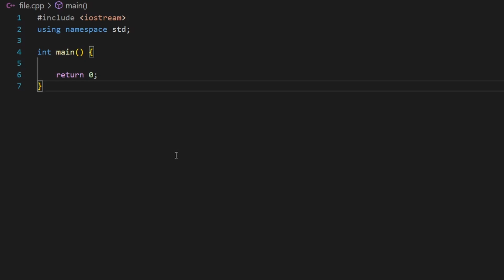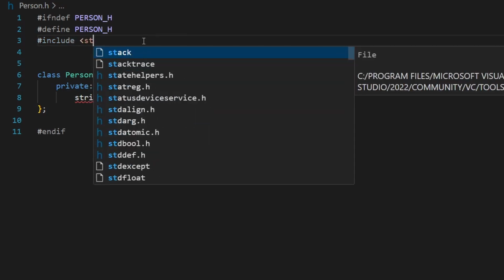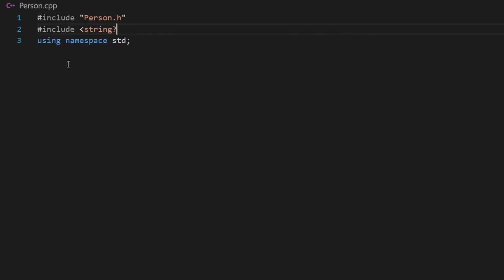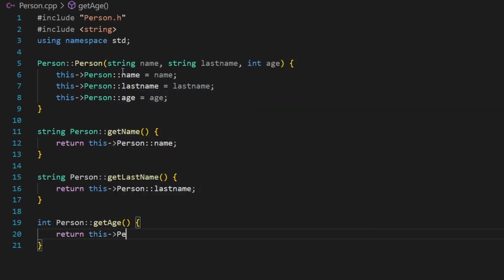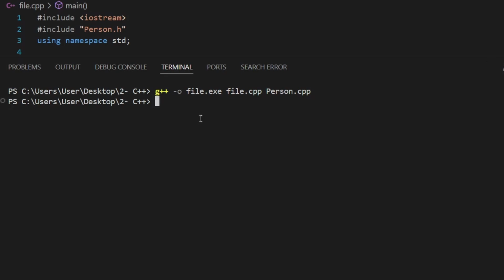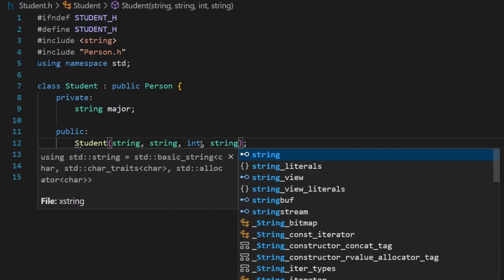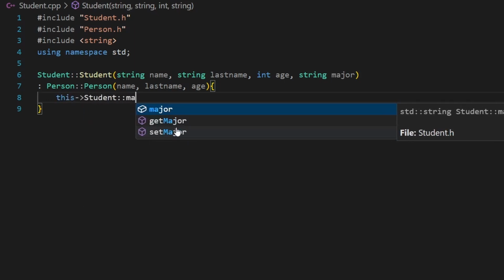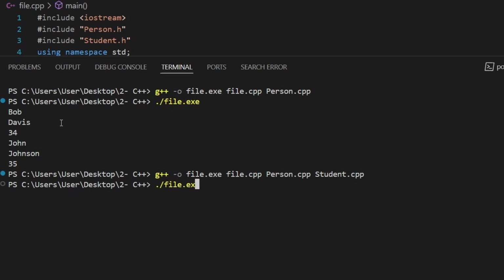Header Files in C++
In this video, we will discuss Header files in C++ and learn how to create header files and use them.
A Header file is a file that contains definitions and structures. Inside a header file you create function and class definition, and the implementation is separated into another CPP File. So basically with header files you can separate implementation from the definition or declaration.
Header files are used to keep declaration separate from implementation, making your code look more organized and maintainable.
Also Header files can be accessed using the include statement, and by far when you use include, you are basically accessing the declaration of certain built in functions. So header files can also hide the implementation of functions and classes since it only offers declaration of functions and classes.

TIMESTAMPS:
0:00 Introduction
0:51 1- Create Header File
3:31 2- Implementation
8:35 3- More Of Header Files
14:45 4- END